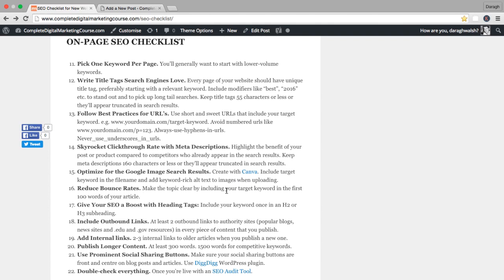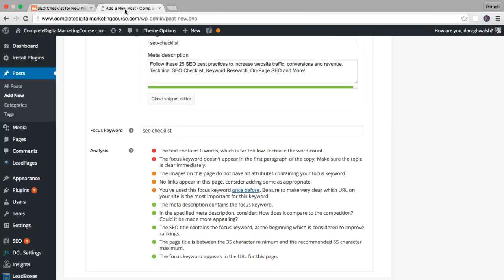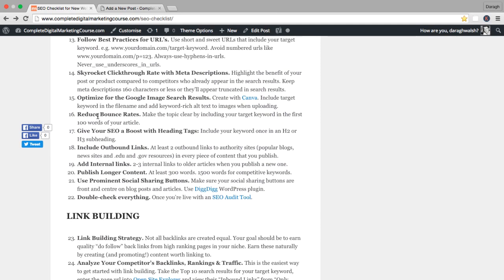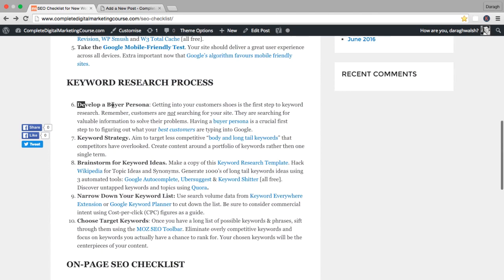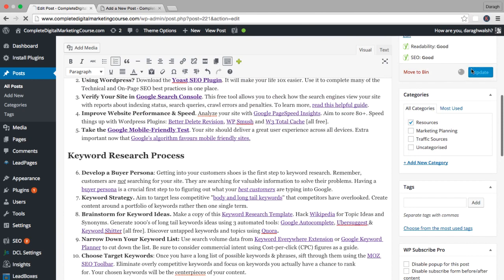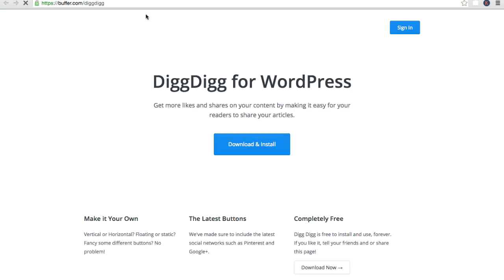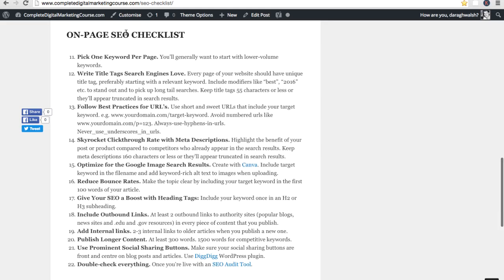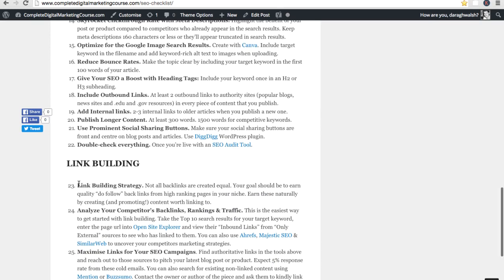Copy Optimization Headings Tags, Outgoing & Internal Links etc | Complete Digital Marketing Course